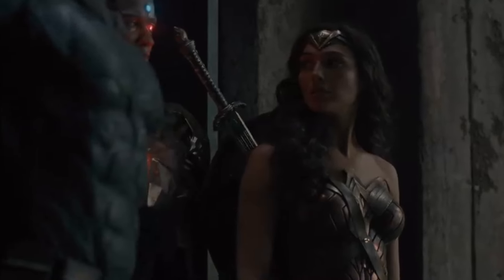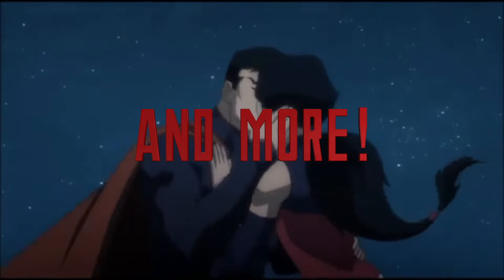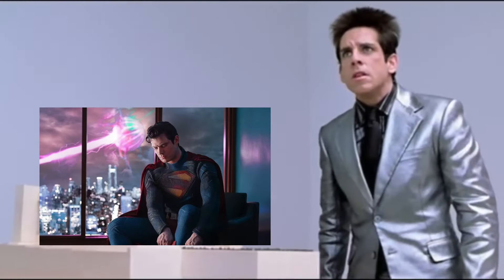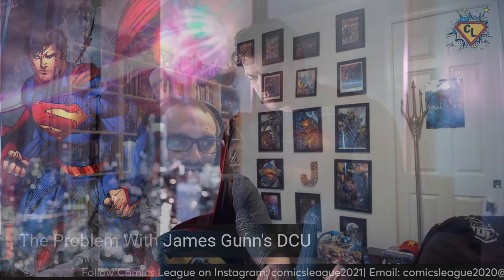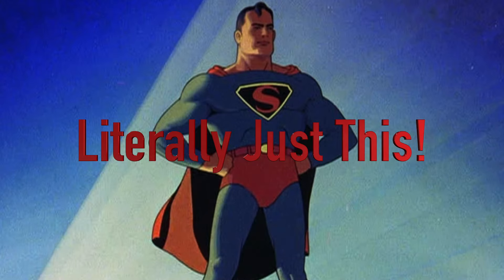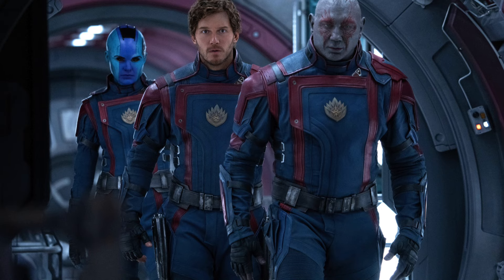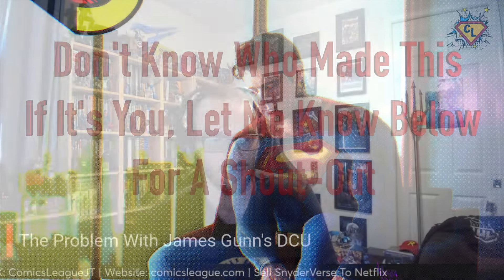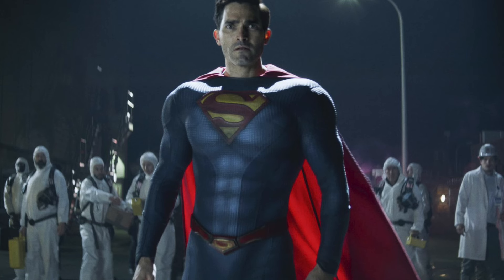The Problem With James Gunn's DCU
This week, Jared outlines why he does not have much confidence for James Gunn's DC Universe, particularly the Superman Suit. He discuss the previews, Gunn's comments on social media, and the overall vibe of Superman's Suit to indicate why Gunn may not be the savior of DC that some paint him to be.

Discussed in this episode
1. James Gunn's Being All Talk
2. How James Gunn's Superman Suit is too Armored
3. Why The DCU Marketing Is Horrible
4. How Gunn turned Superman into the MCU Version of Superman

Chapters:
0:00 Start
0:01:26 All Talk
0:02:32 Too Much Armor
0:04:06 The Marketing Sucks
0:05:22 MCY-ifying Superman

What do you think? Do you like/hate the new Superman suit? Are you confident about James Gunn's DCU?

Apple Podcasts
Google Podcasts
and many other platforms.